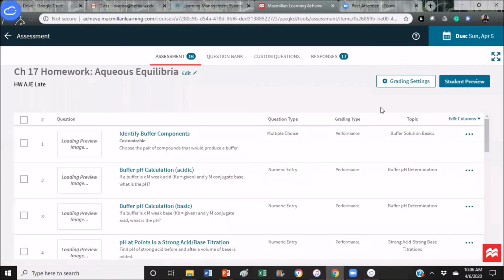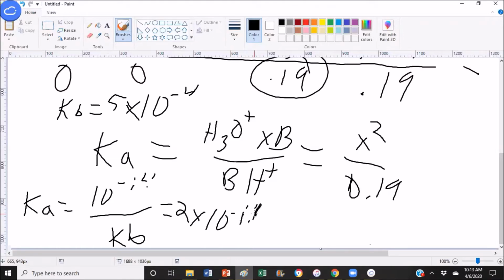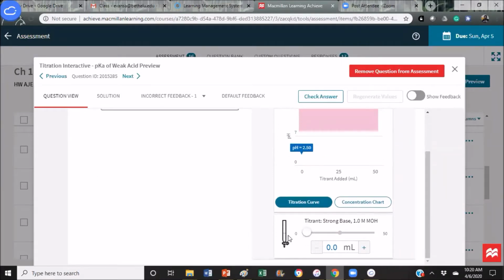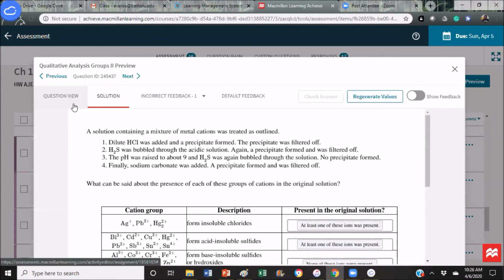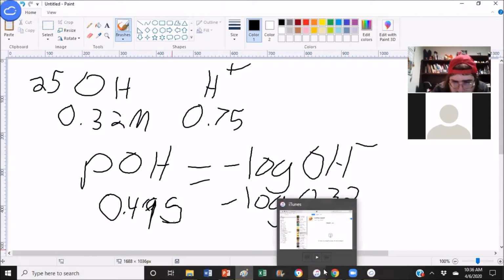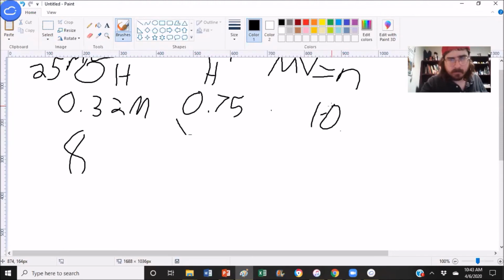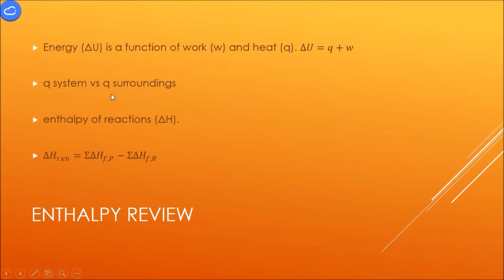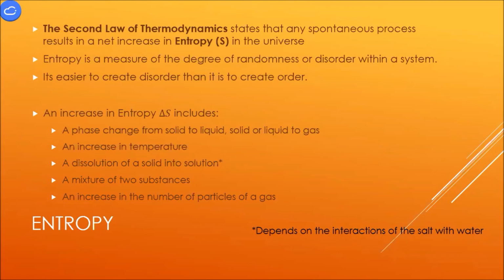CHE 112 Lecture 4/6/20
Part of my ongoing General Chemistry 2 lecture series. In this video, we look at a few more titration problems and start ch 18: Chemical Thermodynamics.